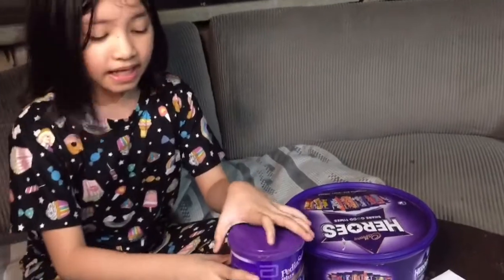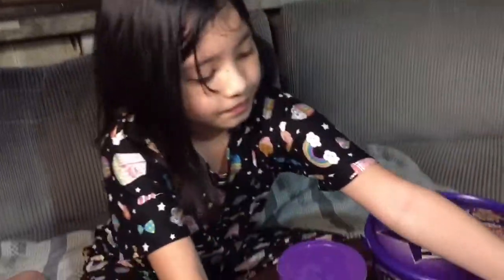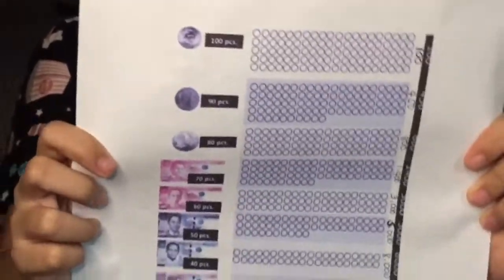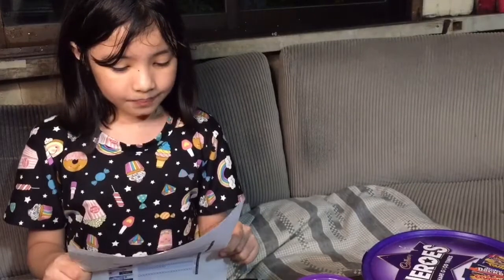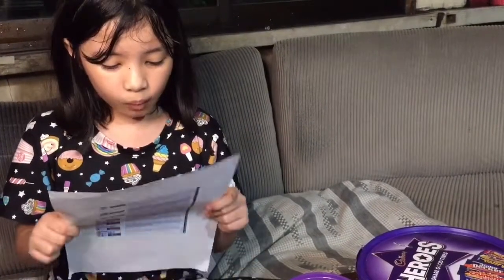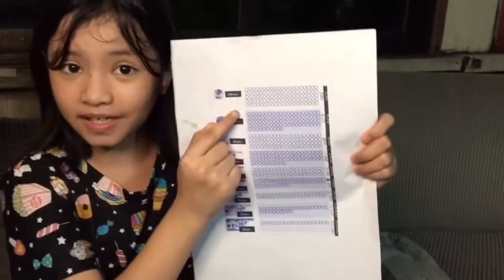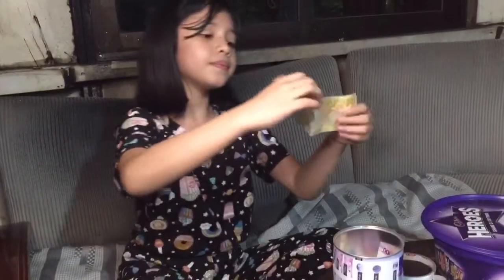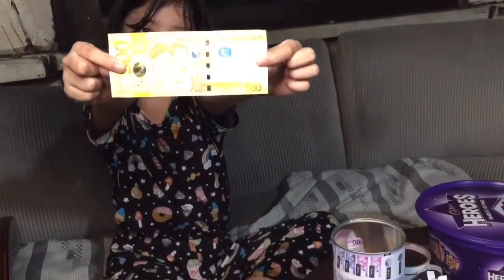How to Save Money || Ipon Challenge